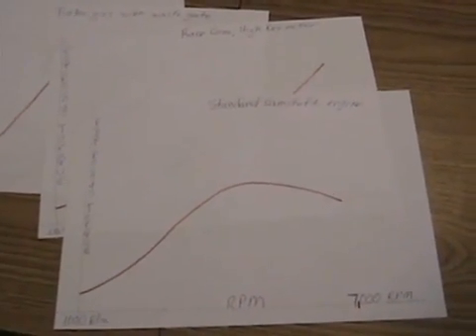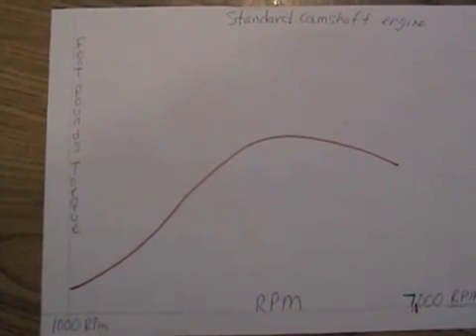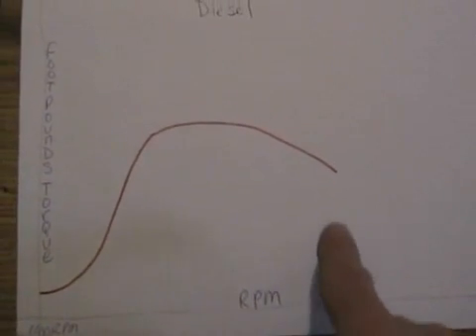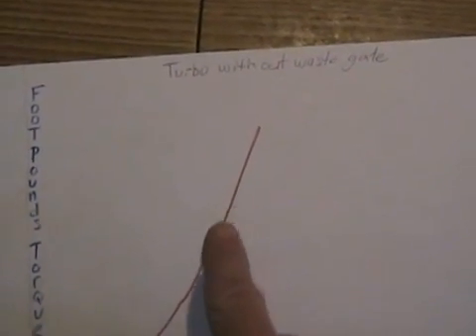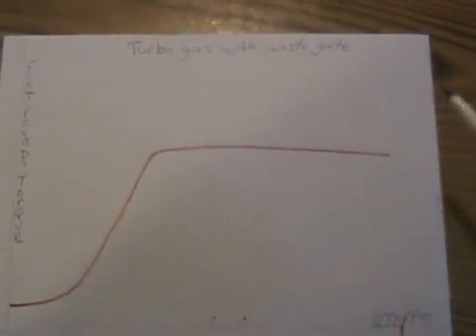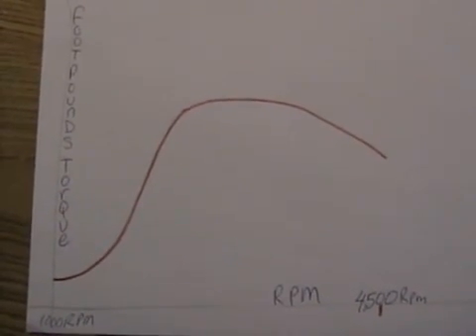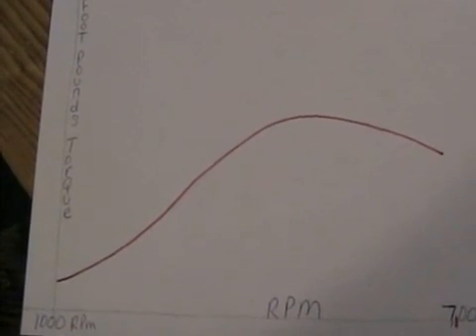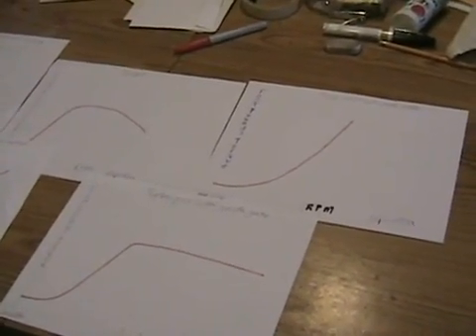how to - basic understanding of auto torque and horsepower - torque versus horsepower